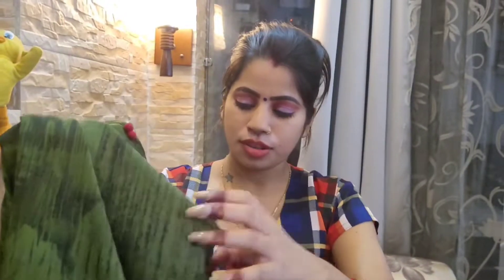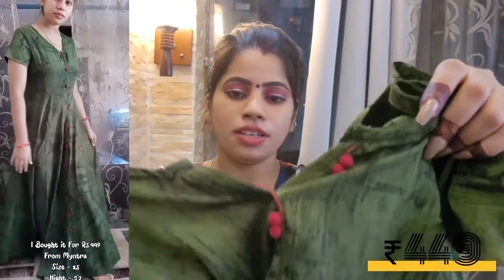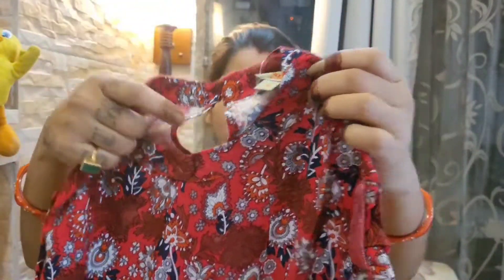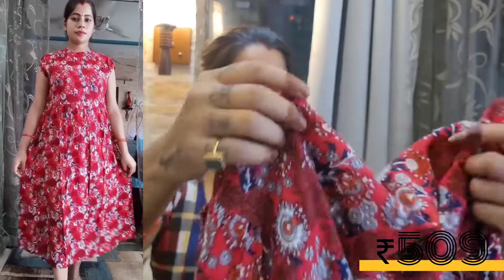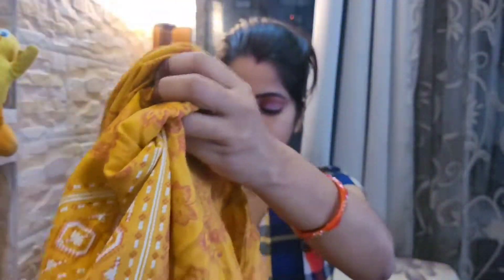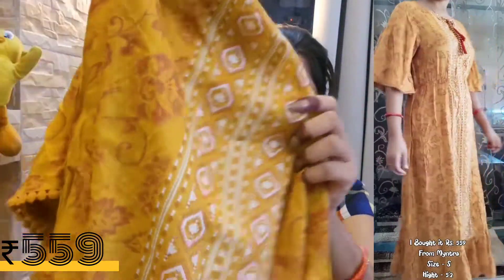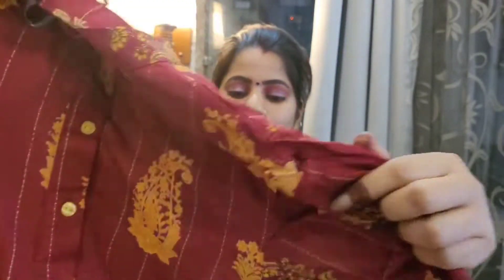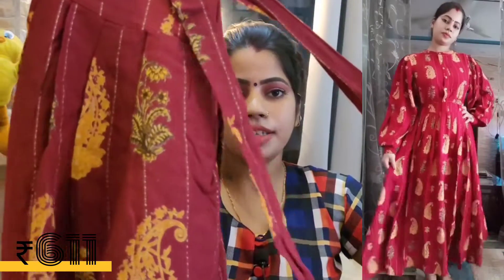Mini Myntra Tryon Haul Under Rupees 600|Link In Description Box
1. Anouk Women Green Printed Fit and Flare Dress
2 . Anouk Women Red Floral Print A-Line Kurta on Myntra
3 . People Women Mustard Printed A-Line Dress on Myntra